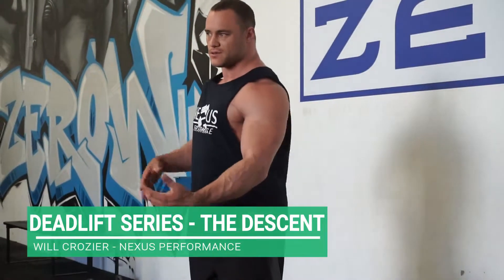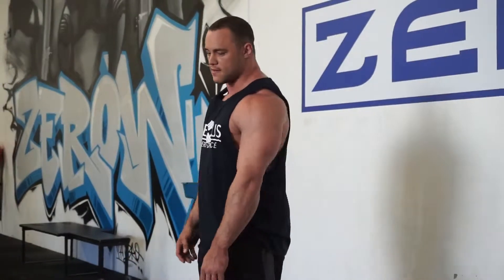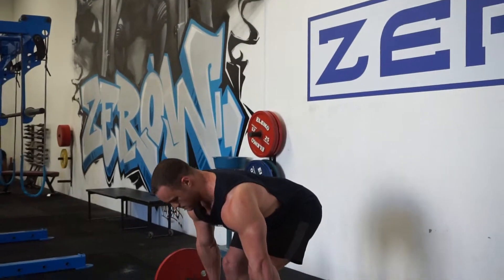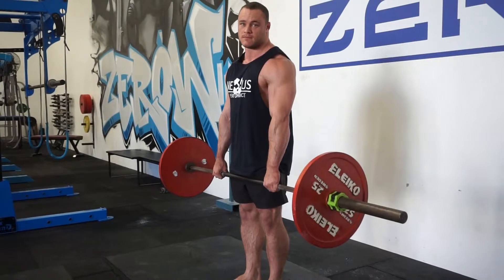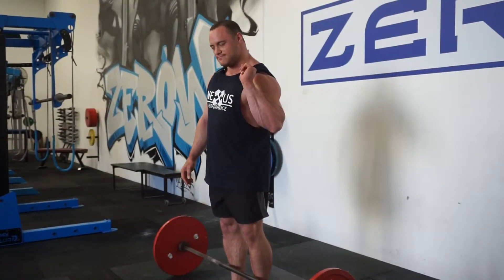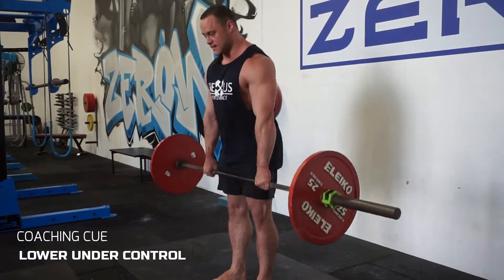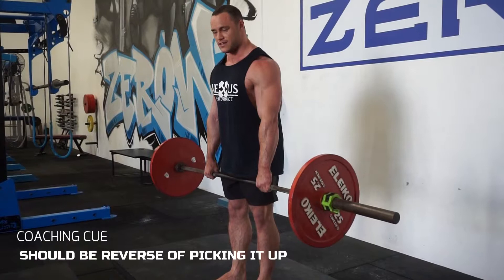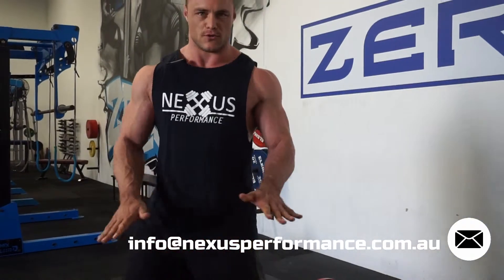The Descent - Deadlift Series Nexus Performance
To break down the compound lift in digestible order we have created the learning to lift platform teaching our clients the series of each lift.